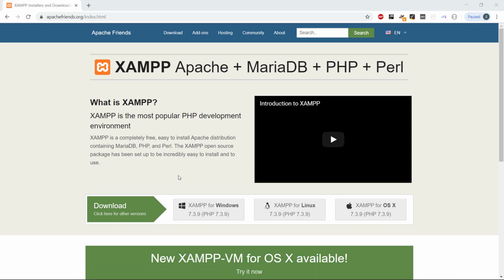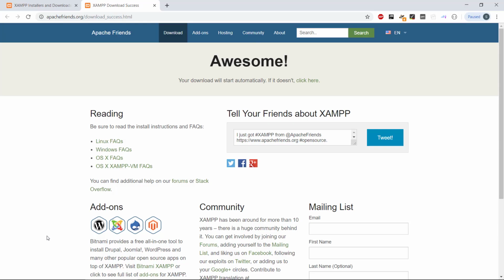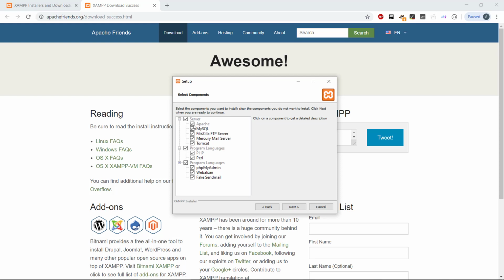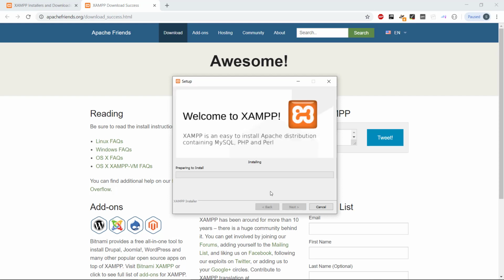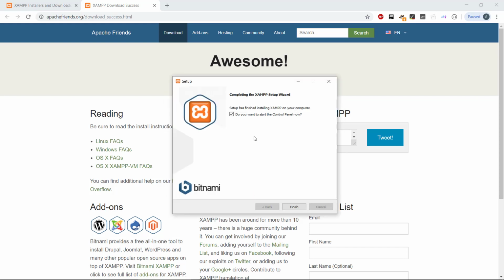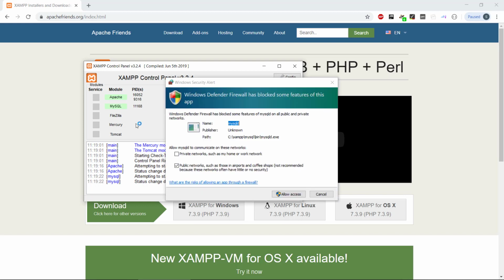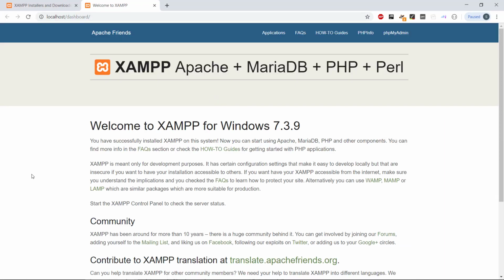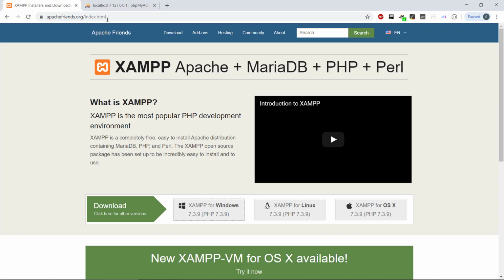Installing XAMPP on Windows 10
How to install the XAMPP local web server / development environment on a Windows 10 computer